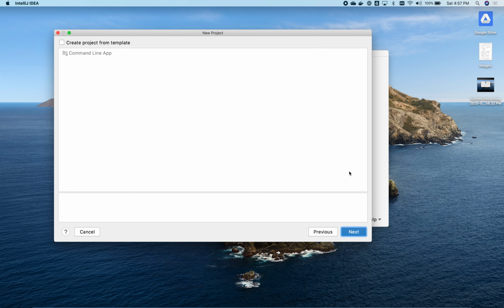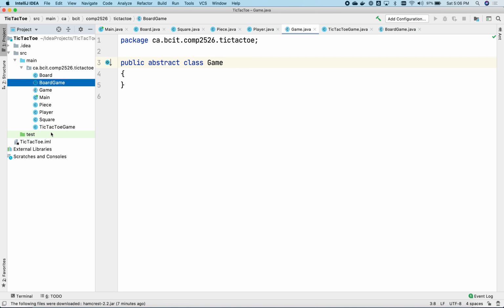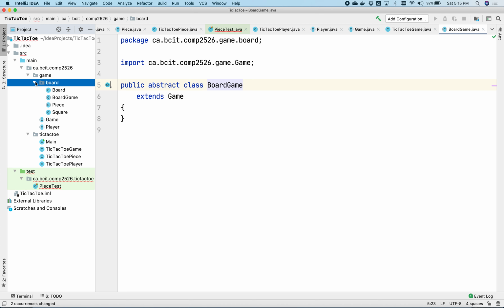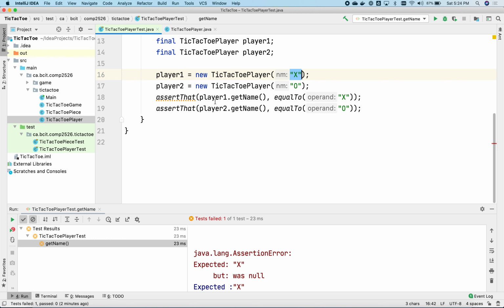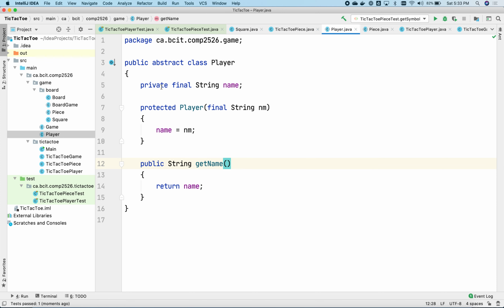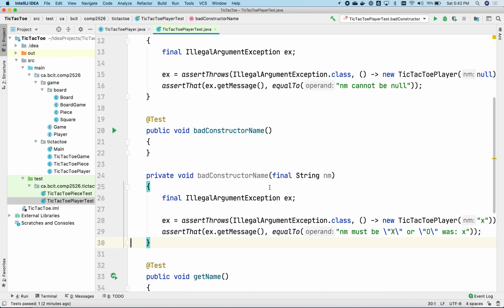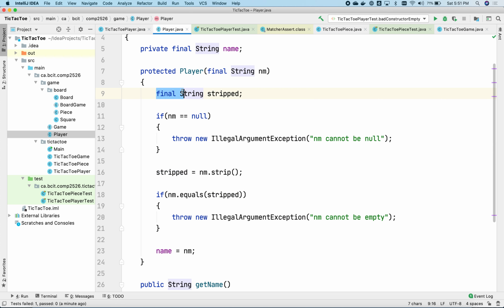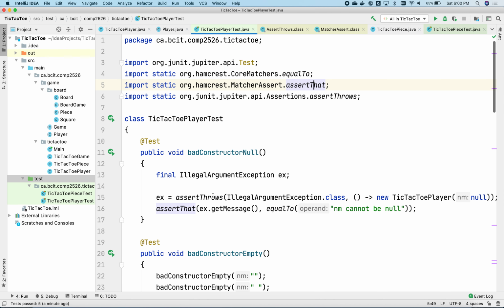04 - Unit Testing